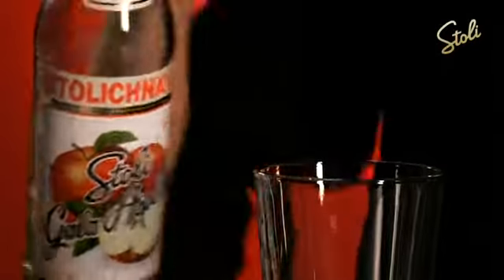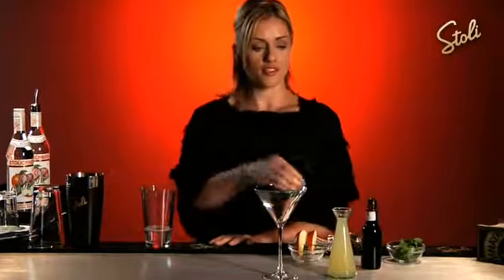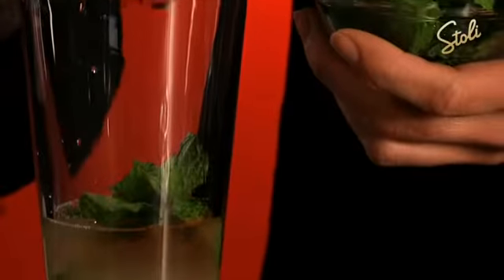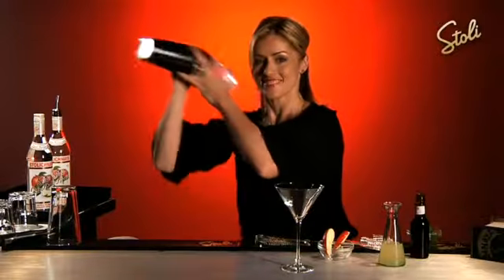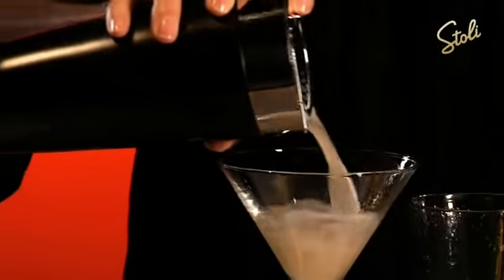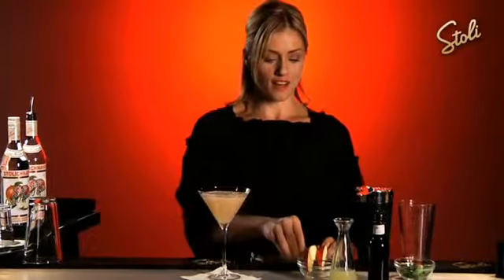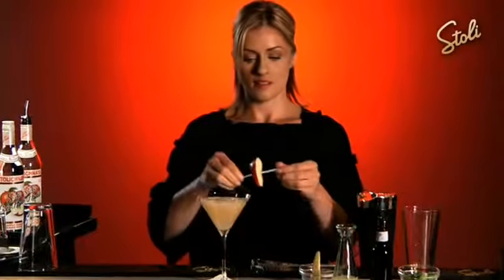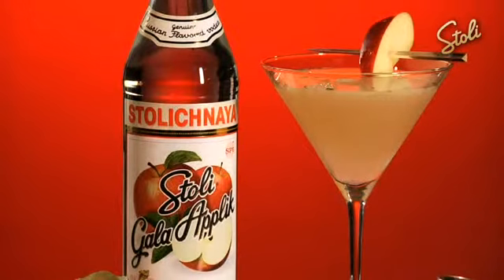Stoli Gala Temptress Apple Mint